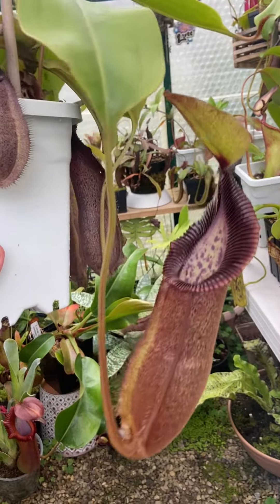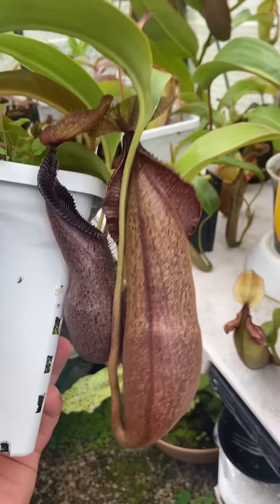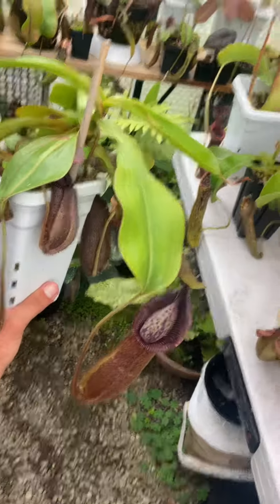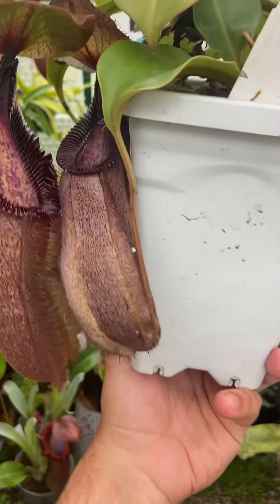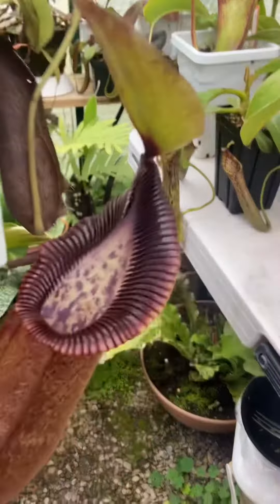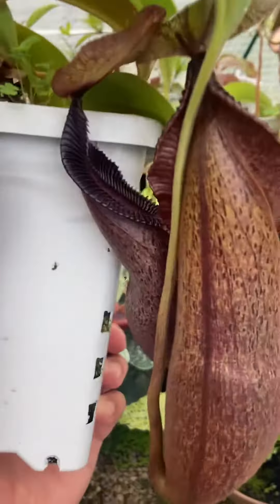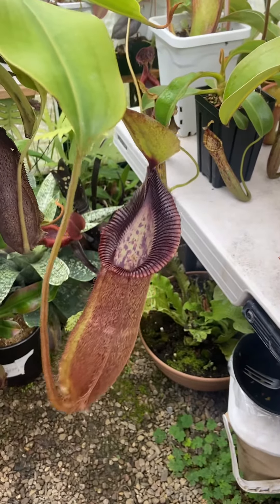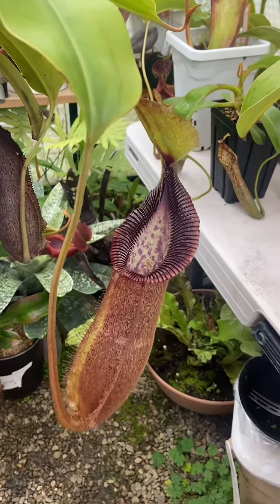Hybrid spotlight: N. hamata x robcantleyi, BE 3755